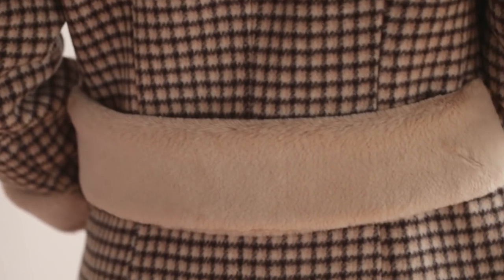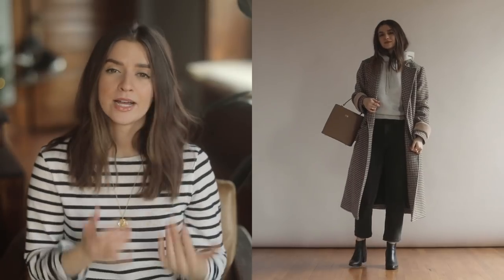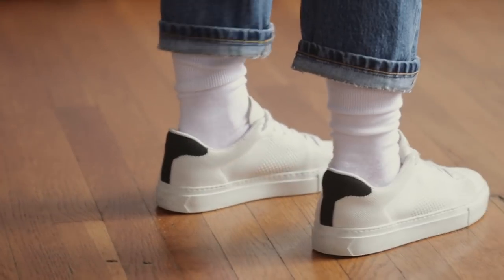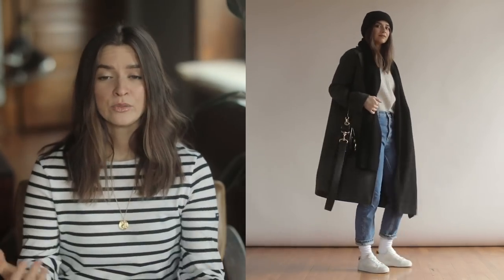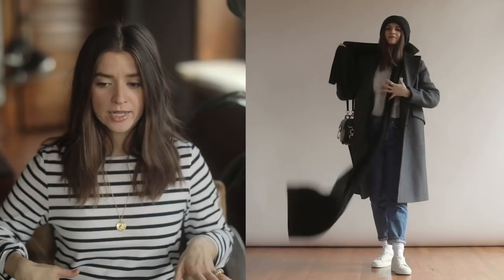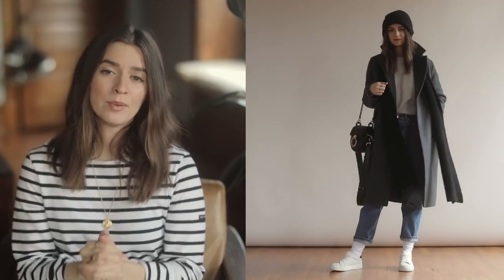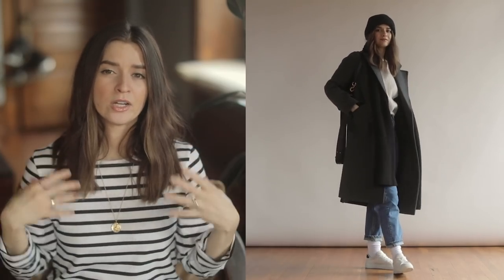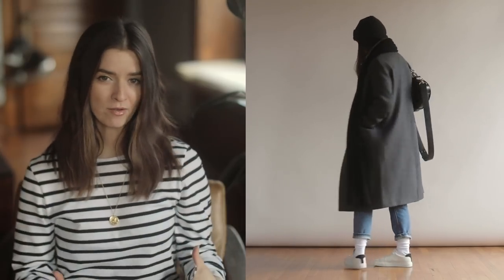Casual Ways To Style Wool Coats | Comfy & Chic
4 casual ways to style wool coats for your next travel day :)

*Nothing about this video is sponsored, and no pieces were gifted for the sake of this post. Thank you for supporting this channel!

Mentioned: Stitch Remover for coat pockets

0:36 // Outfit 1
Coat, Petite Studio XS
Hoodie, Everlane (similar, cheaper)
Jeans, Everlane 25 ankle
Bag (Brown Bucket), The Daily Edited

1:40 // Outfit 2
Coat, Everlane ReWool, Charcoal, Size 00
Sweater, Everlane Alpaca Crew, Almond, XXS
Jeans, Everlane, Medium Blue, 26 Ankle
Sneakers, Greats size 6
Socks (similar)
Scarf, Everlane
Beanie, KBETHOS
Bag, Chloe

3:52 // Outfit 3
Coat, Everlane ReWool, Camel, Size 00
Sweater (Cropped), Kotn, Black, XS
Pants, Norma Kamali, XS
Boots, Sezane TTS
Beanie, KBETHOS
Bag, Chloe

6:27 // Outfit 4
Coat, Uniqlo (Black), XS
Hoodie, Everlane Black
Jeans, Madewell 25 Petite
Boots, Sezane Size 37 TTS Black Croco
Bag, Chloe
Bag (Similar)

Shirt, St James (black stripe) XS
Necklace (long), Pamela Card
Ring (thick), Vrai & Oro
Rings (thin), Vrai & Oro
Ring by J.Hannah